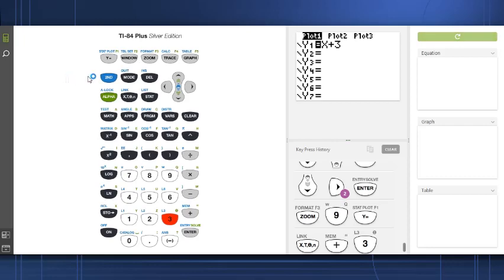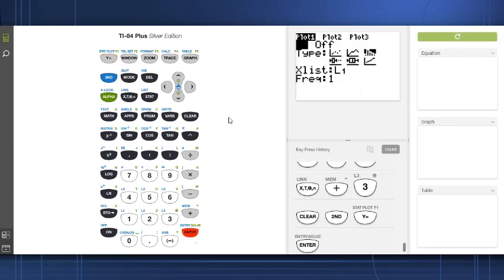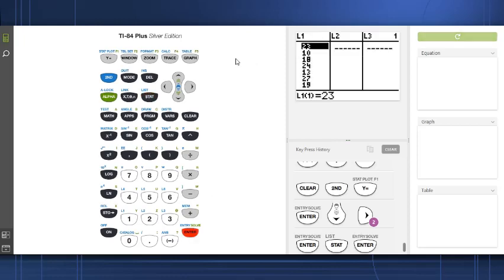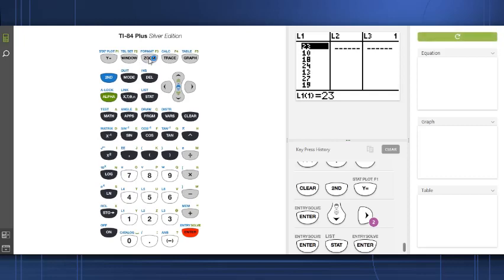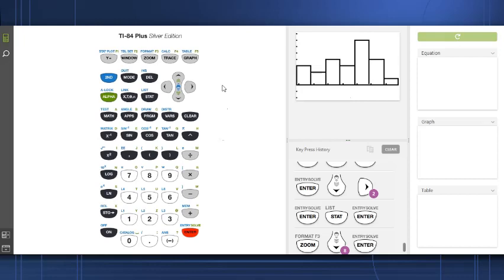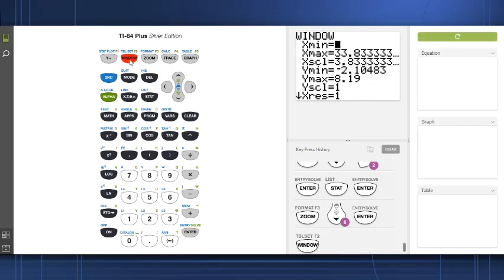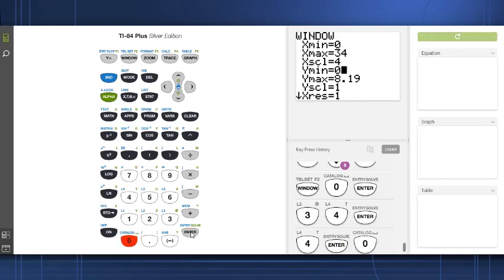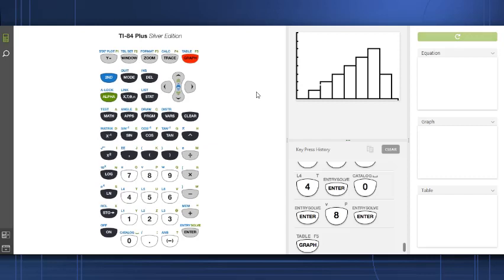Create a Histogram